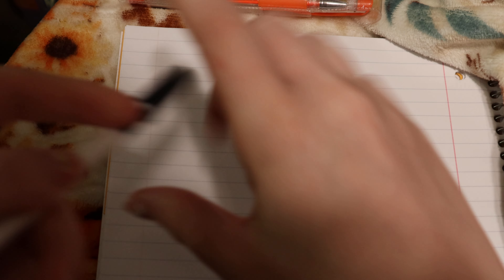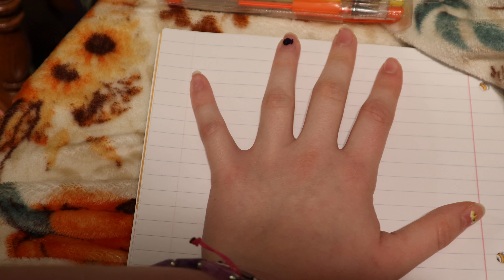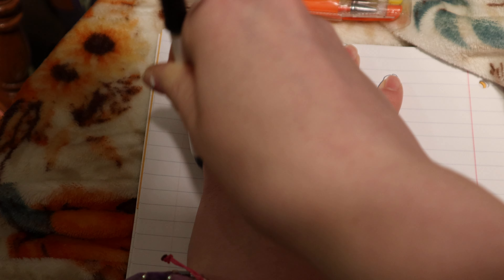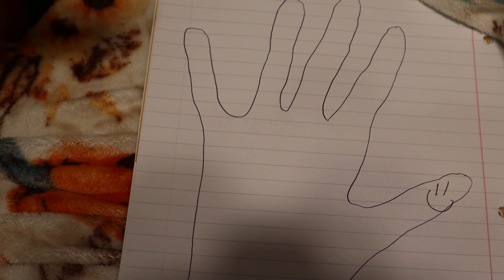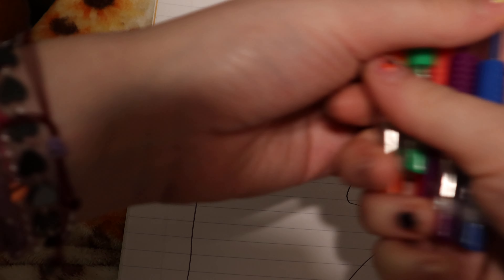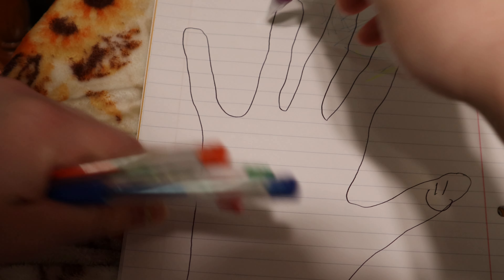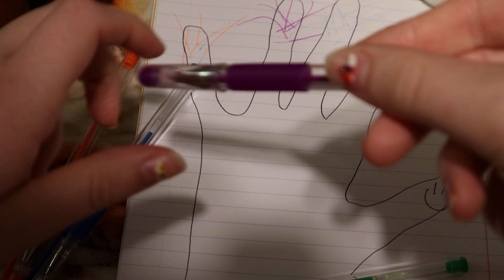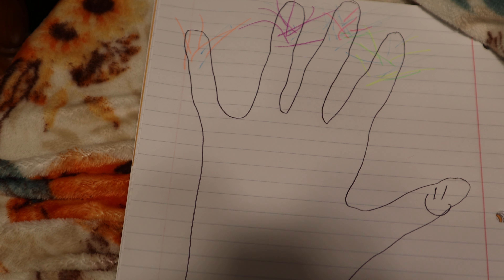￼ how to troll the turkey Quick and easy for Thanksgiving 🦃